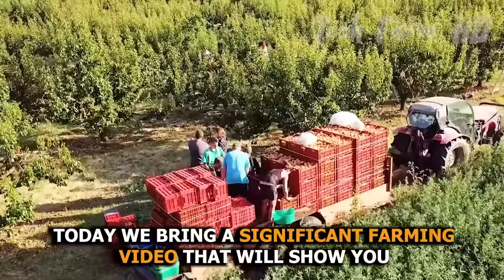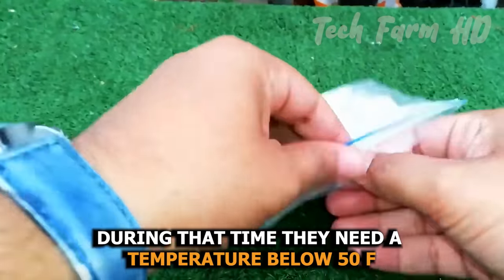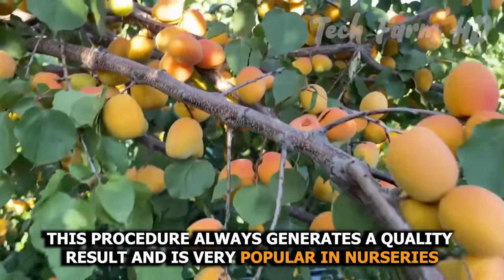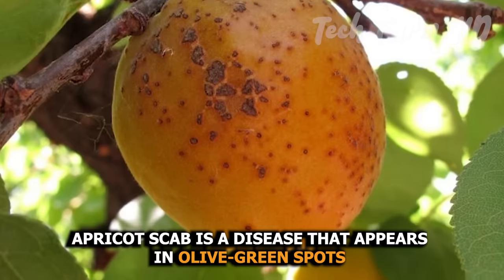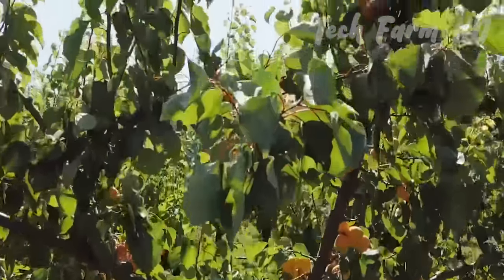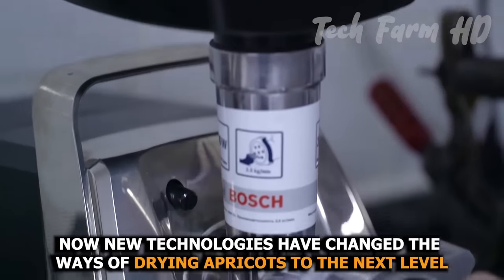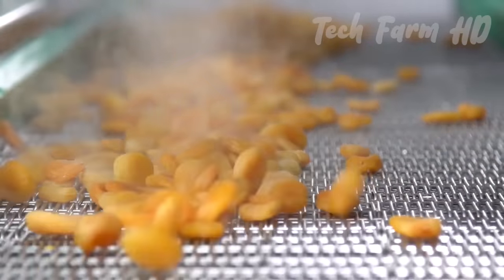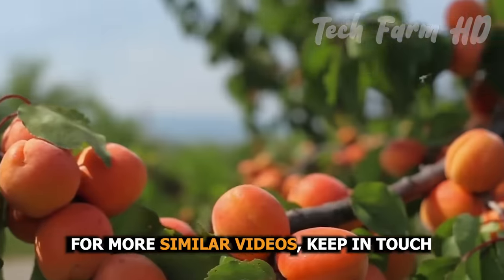Modern Apricot Farming And Harvesting | Apricot Drying Process In Agriculture Technology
Modern apricot farming incorporates advanced agricultural technology and techniques to optimize the harvesting and processing of this delicious fruit. Apricots are small, golden-orange fruits that thrive in temperate regions. They belong to the Rosaceae family and are widely cultivated for their sweet, tangy flavor and nutritional value.
The harvesting of apricots involves carefully selecting ripe fruits from the trees. Modern agricultural technology has introduced innovative harvesting techniques that ensure efficiency and minimize damage to the delicate fruits. Farmers employ specialized tools and equipment to gently pluck the apricots from the branches, ensuring they remain intact and unblemished.

After harvesting, apricots can be processed and preserved through a variety of methods. One common technique is the apricot drying process. This involves using an apricot drying machine that utilizes controlled heat and air circulation to remove the moisture from the fruits, resulting in dried apricots. The dried apricots are a popular snack, rich in vitamins, minerals, and dietary fiber.

Apricot farming requires farmers to employ modern agriculture technology and farming techniques to maximize productivity and quality. This includes the use of advanced seed varieties, efficient irrigation systems, and precision farming methods. Farmers also utilize modern harvesting technology to streamline the process and minimize labor requirements.